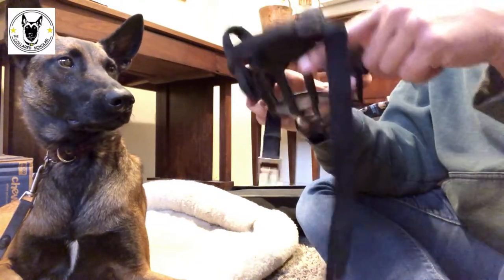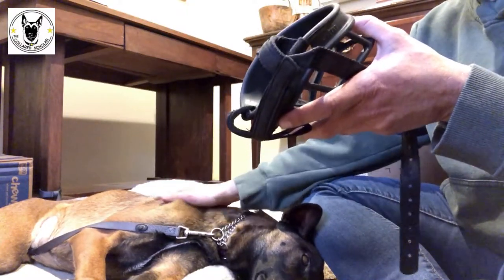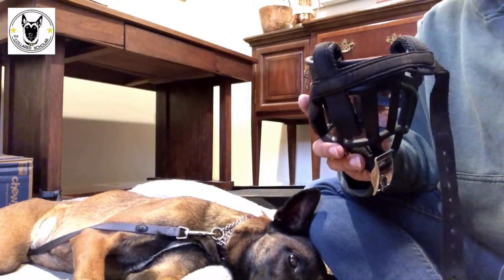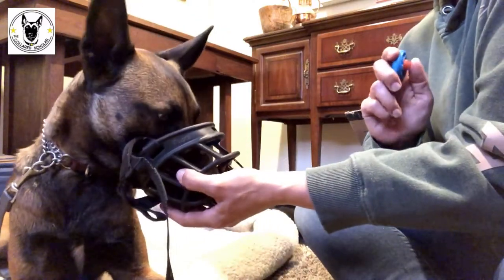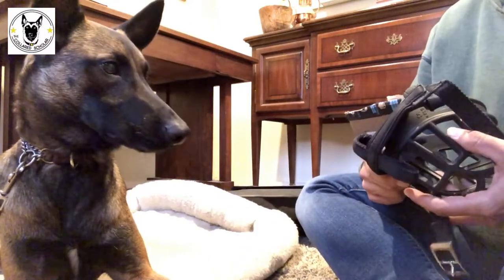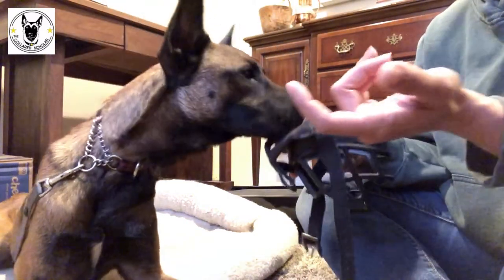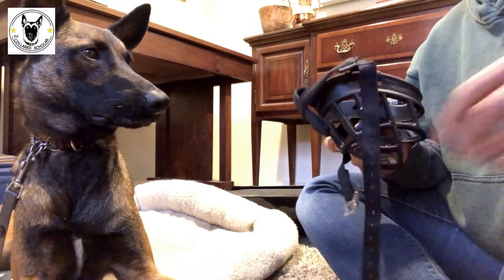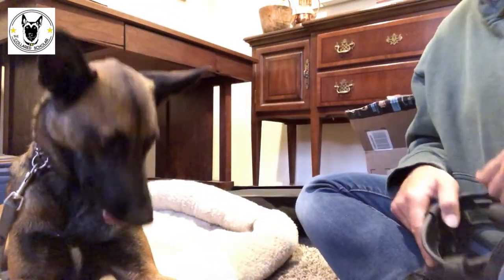4 Steps to Introducing Your Dog to a Muzzle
Training your dog to be comfortable in a muzzle is crucial for all dogs. While dogs suffering from reactivity can benefit greatly from learning to wear a muzzle, this skill can also come in handy if your dog is injured and needs to be safely examined by the vet.

In this video, we'll outline four very simple steps we use to get dogs loving the muzzle.

The muzzle we are using in this video is a Baskerville muzzle.

For dogs that are dealing with more serious aggression, we recommend a wire basket muzzle with a bite guard.

Any training you do with dogs bears some level of risk and we will not be held responsible for any injury to yourself or to others that may arise from the appropriate or inappropriate implementation of these techniques. All techniques are meant to be used under the direct supervision of a licensed in person trainer.